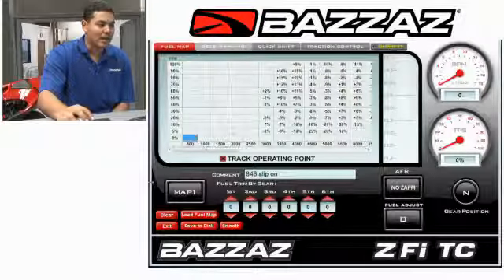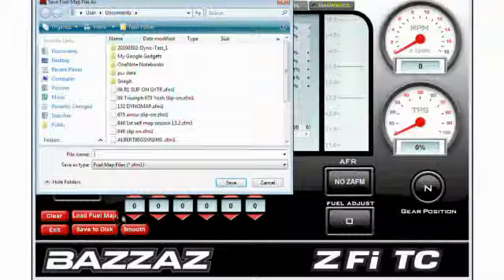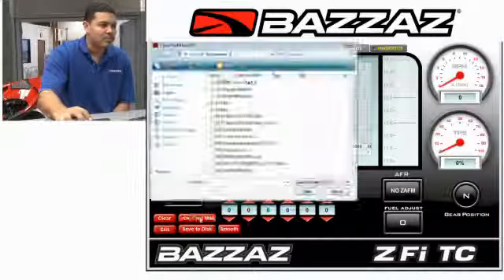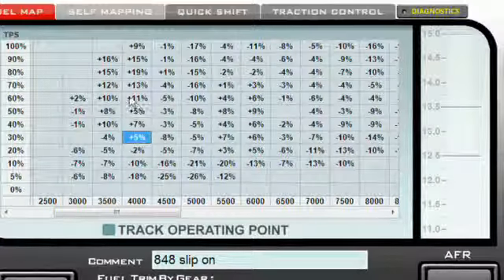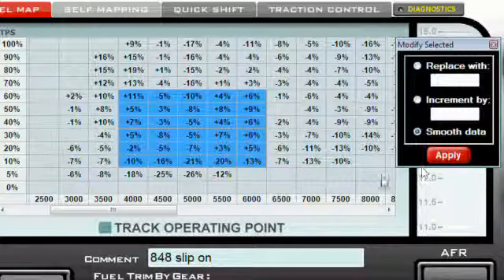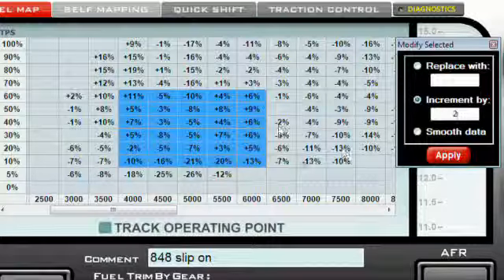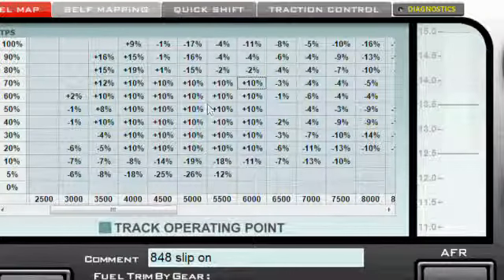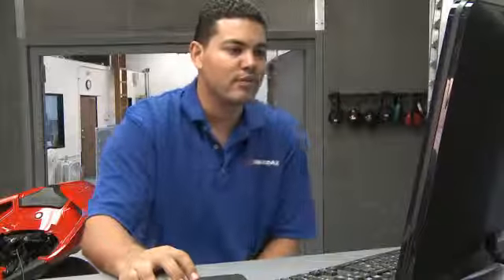BazzazSoftwareOverviewFuelMap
Unleashed Motorsports